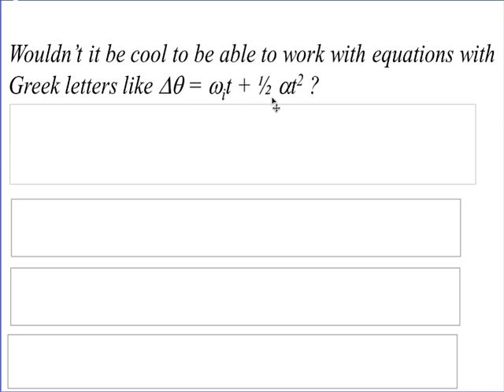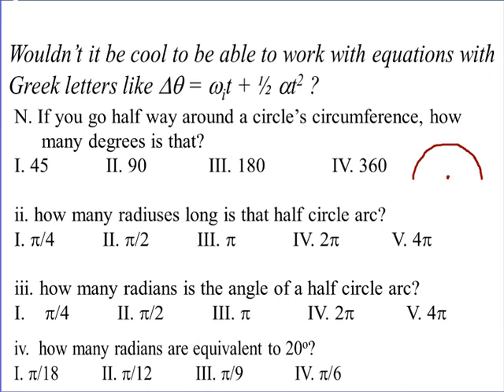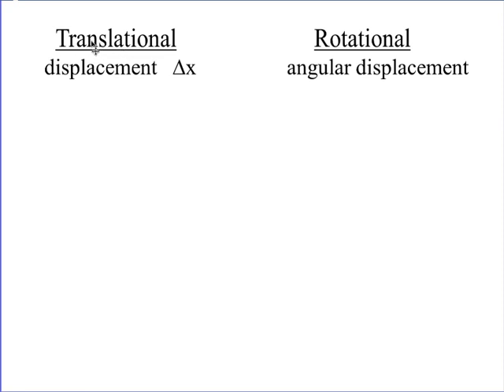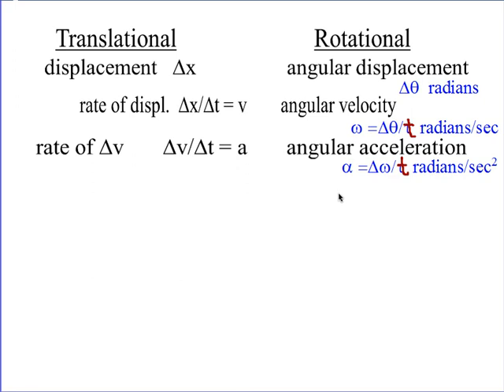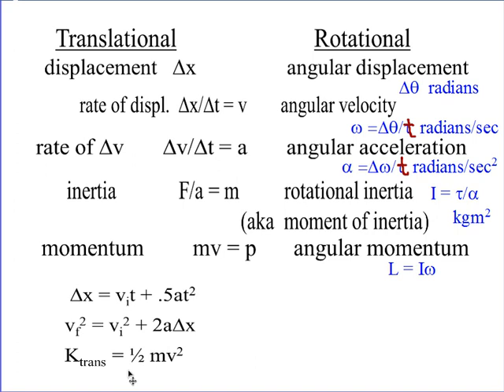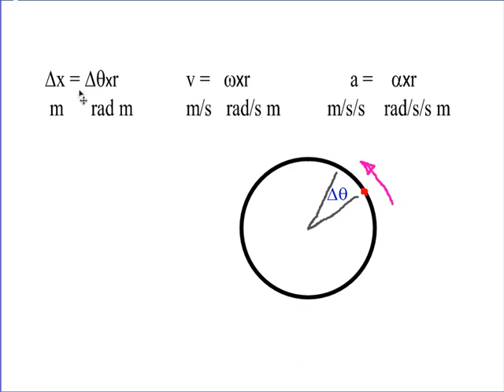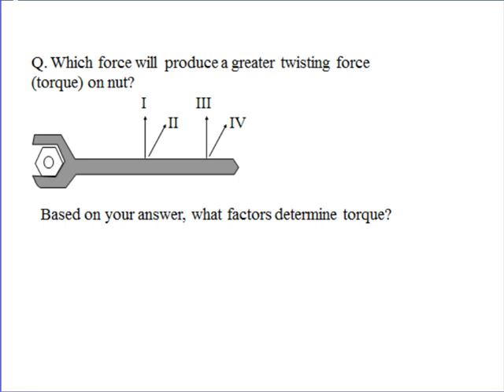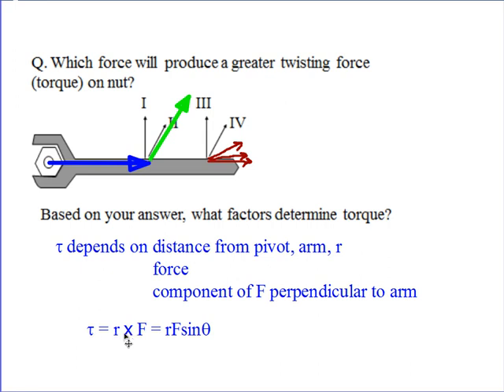Day39 P rotation